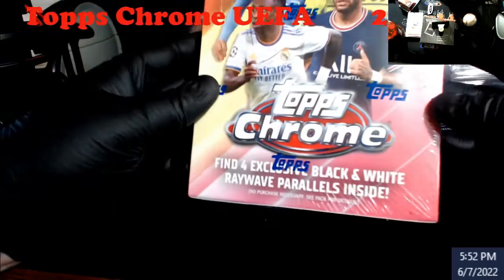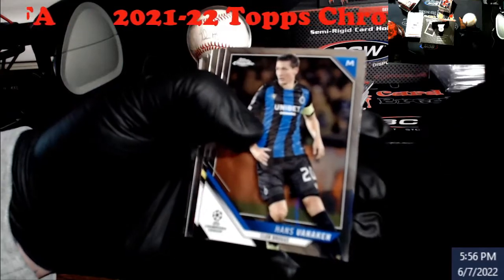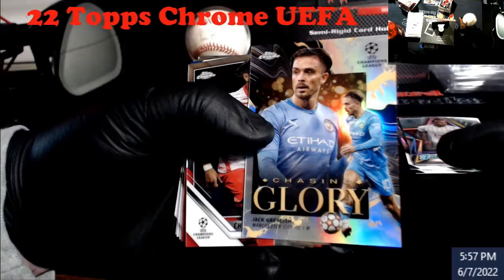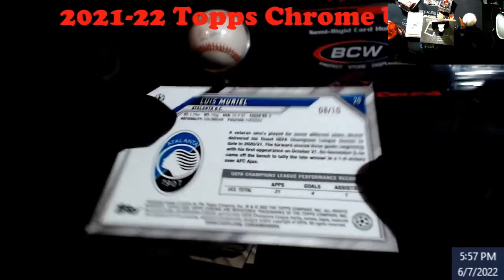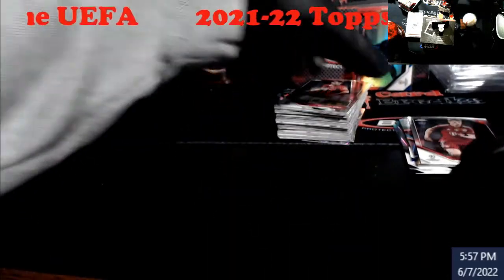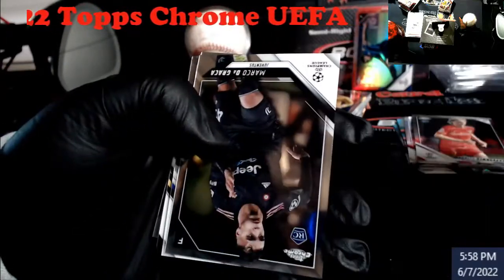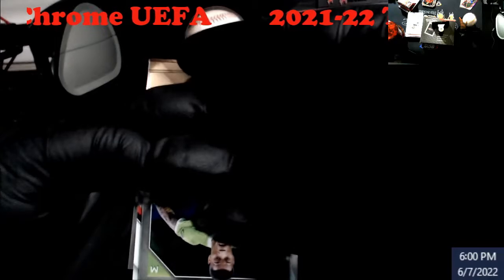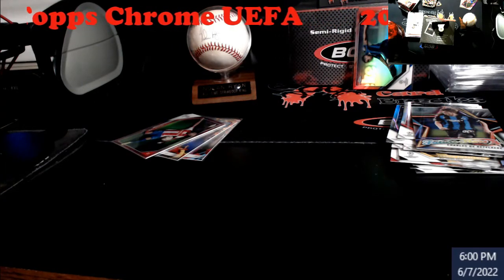2021-22 Topps Chrome UEFA Soccer Lite Box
2021-22 Topps Chrome UEFA Soccer Lite Box

1811 N Dixie Ave #104

Who do I collect:
Roberto Clemente
Michael Jordan
Nolan Ryan
Sidney Crosby
Vintage Cards